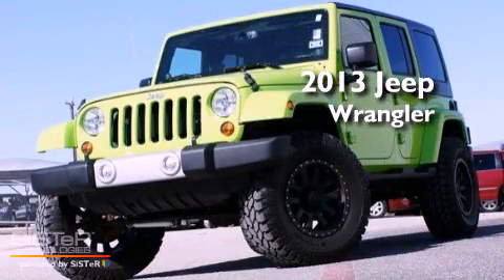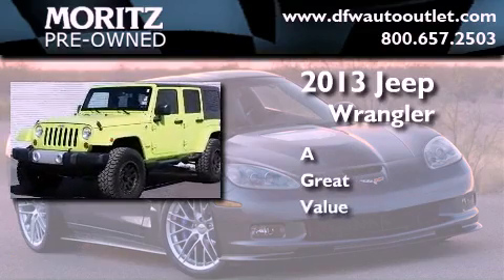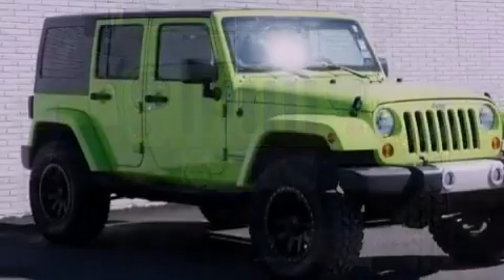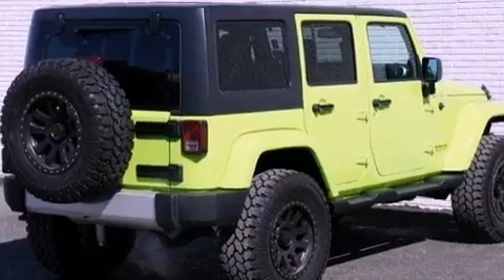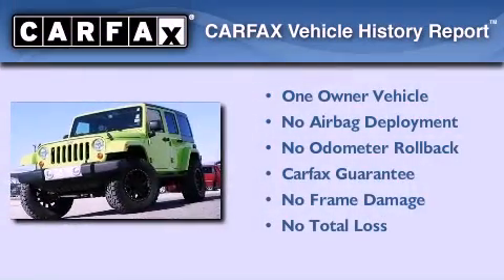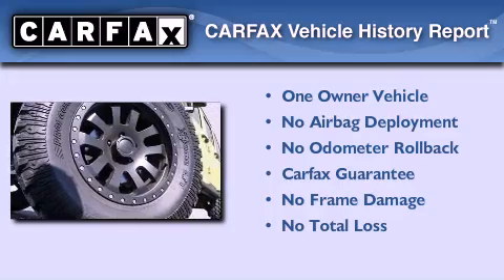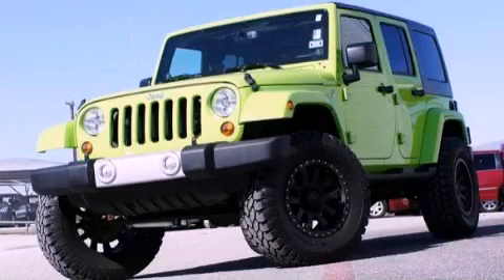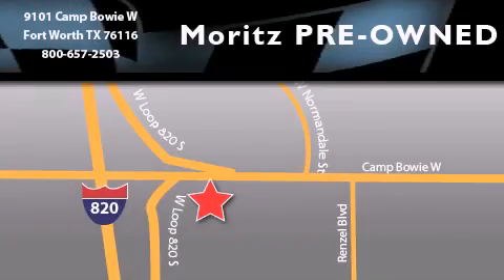2013 Jeep Wrangler Unlimited Dallas TX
Year : 2013

 Make : Jeep

 Model : Wrangler Unlimited

 Exterior : Green

 Miles : 2,200

 9101 Camp Bowie

 Used 2013 Jeep Wrangler Unlimited Ft Worth TX